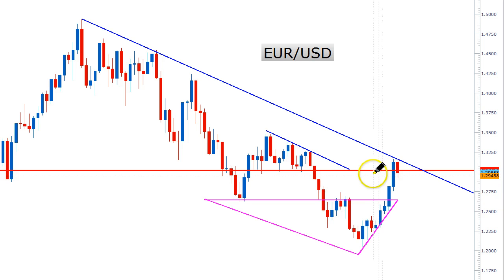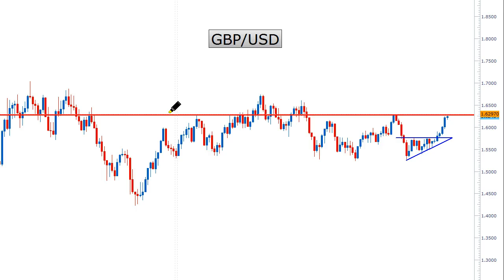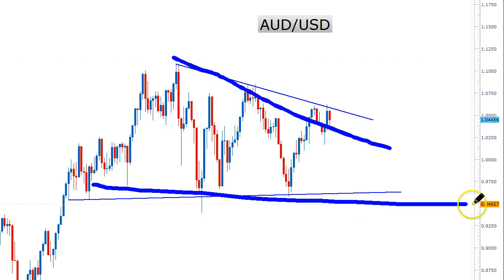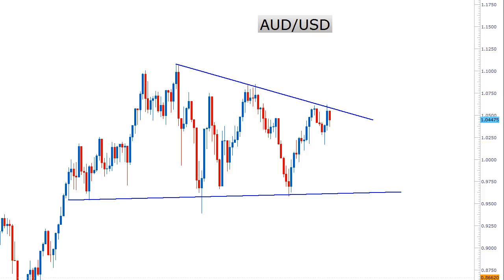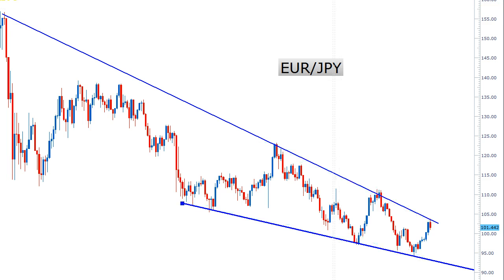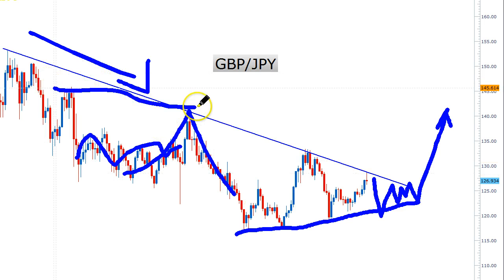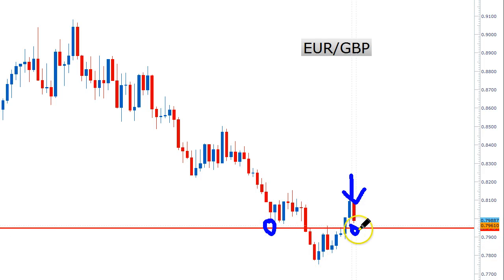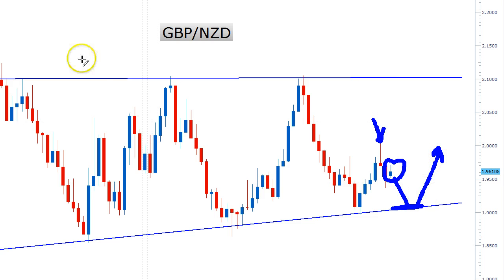Analysis September 21st